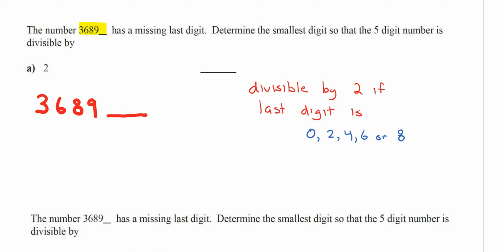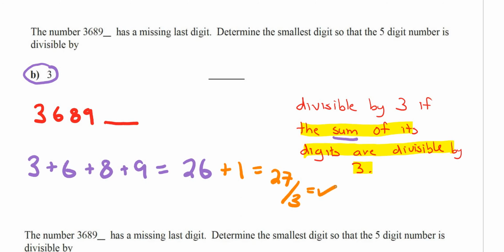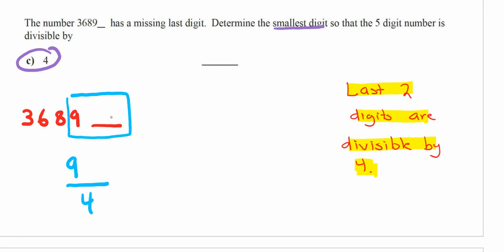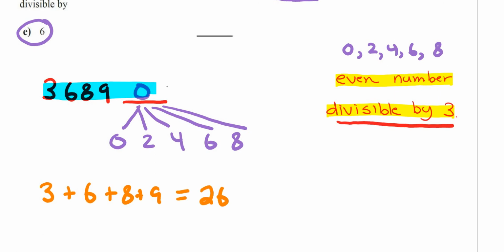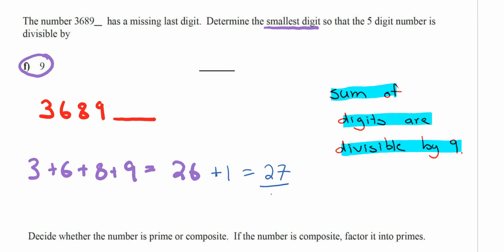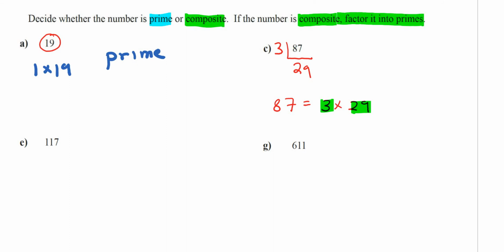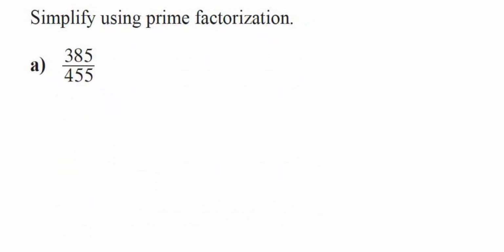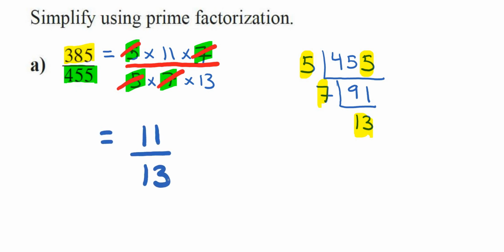Pre-Calculus 10 Section 1.2 Part 1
Page 17 #3(abcdef), #6(acg),